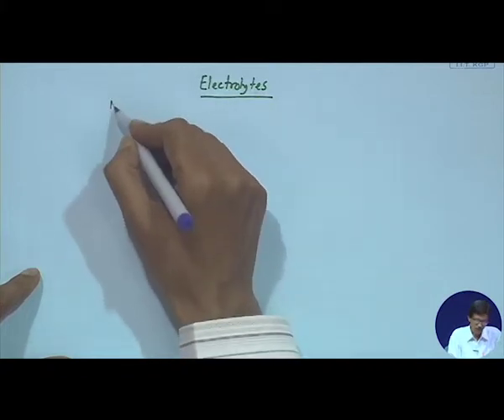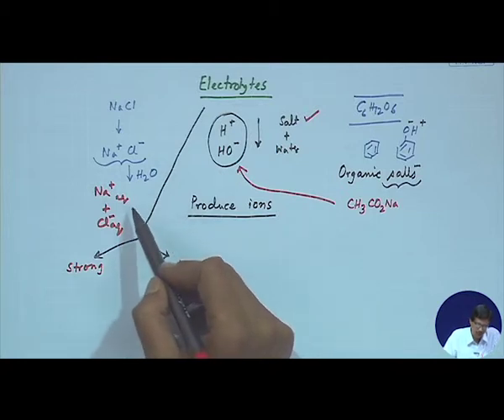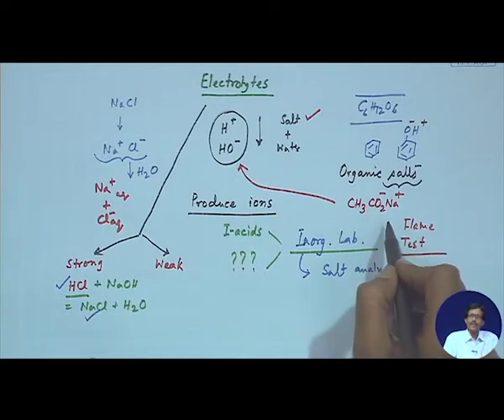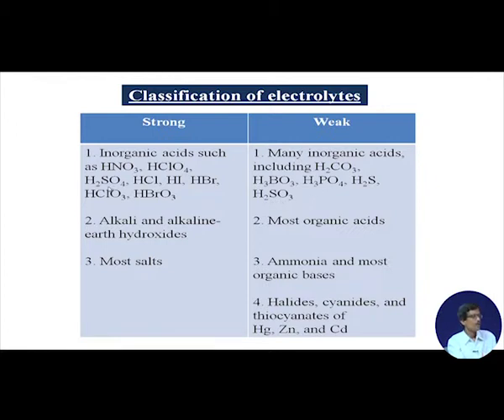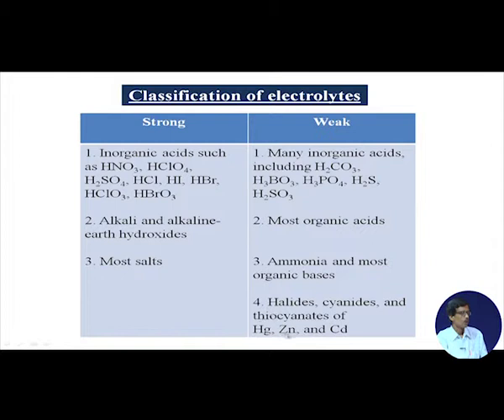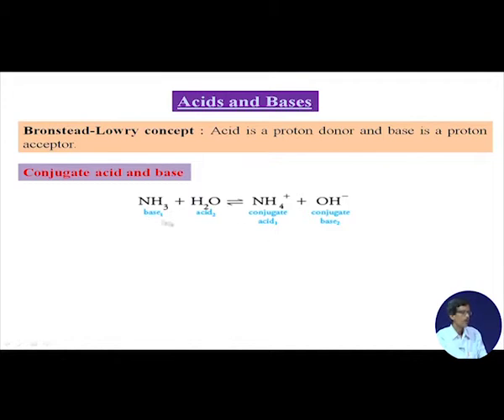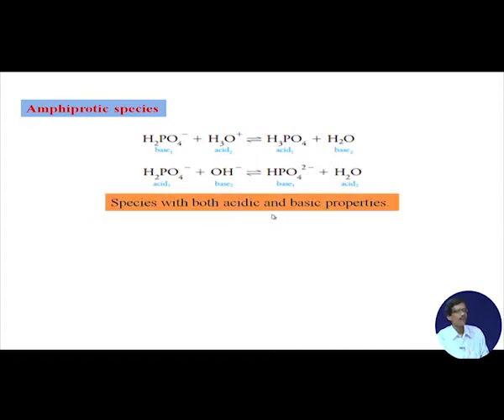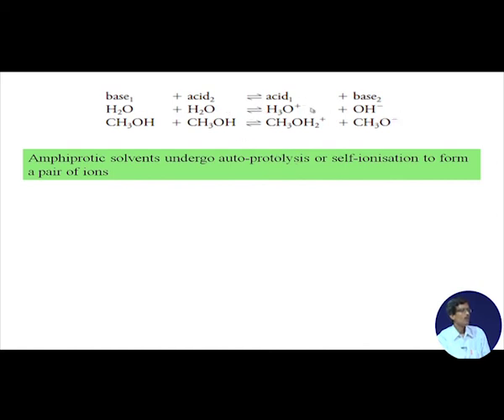Chemical Equilibria (Contd.)